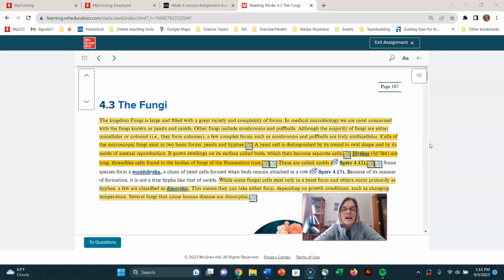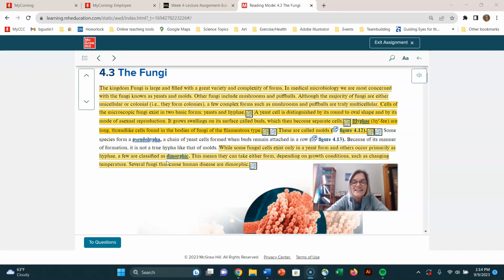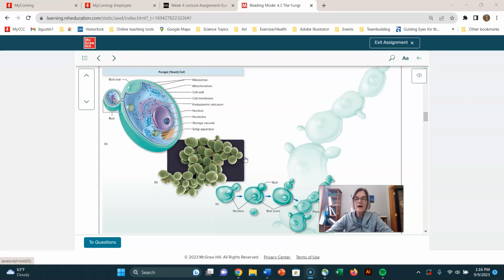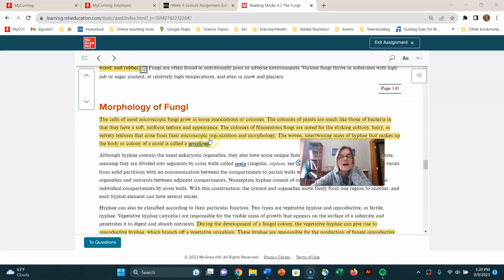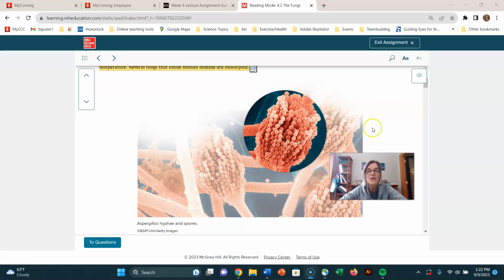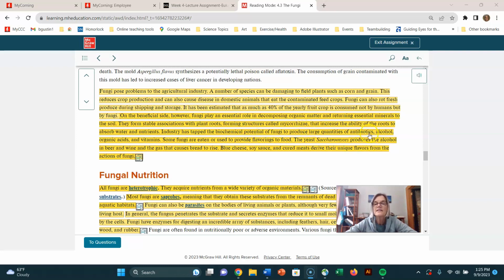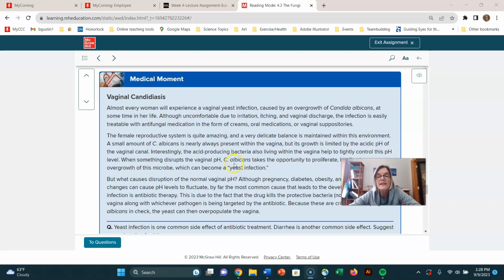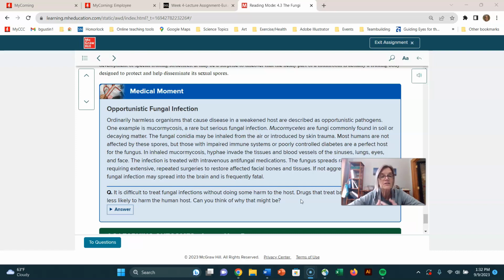BIOL 2010 lecture 4.3 202410